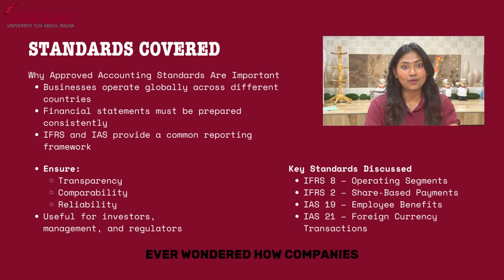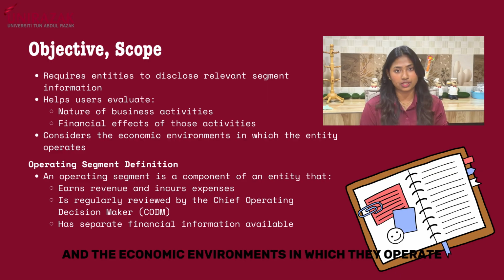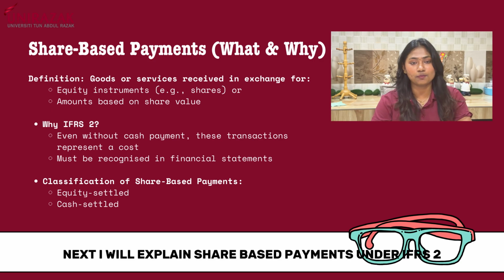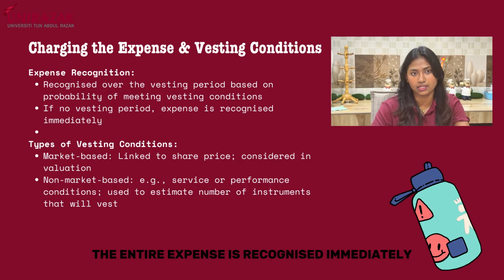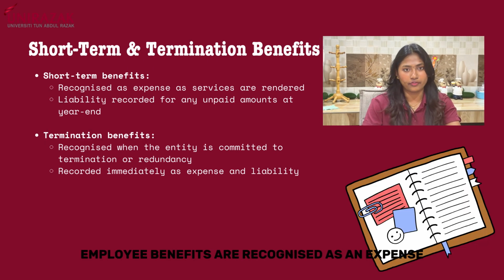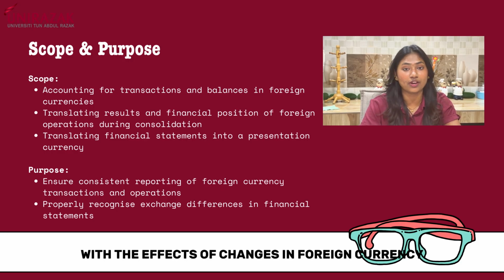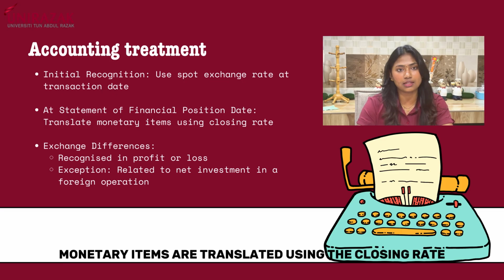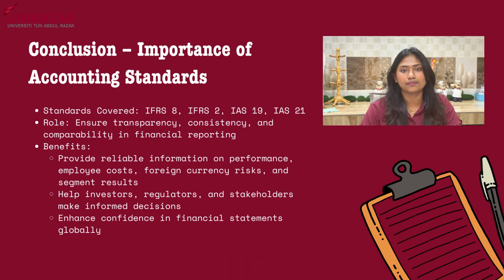Application of Accounting Standards in Real-World Financial Reporting | IAS 21, 19 & IFRS 2, 8.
This video presentation explains how approved accounting standards are applied in real-world financial reporting.

The discussion focuses on four key standards:

IAS 21 – The Effects of Changes in Foreign Currency Rates, including foreign currency transactions and exchange differences

IFRS 2 – Share-Based Payments, focusing on employee equity compensation

IAS 19 – Employee Benefits, covering short-term benefits and post-employment plans

IFRS 8 – Operating Segments, explaining segmental reporting based on business and geographical segments

Each standard is explained using practical scenarios and real-life company examples to demonstrate how these accounting requirements are applied in practice.

The objective of this presentation is to highlight the importance of approved accounting standards in ensuring transparency, consistency, and comparability in financial statements for users such as investors, management, and regulators.